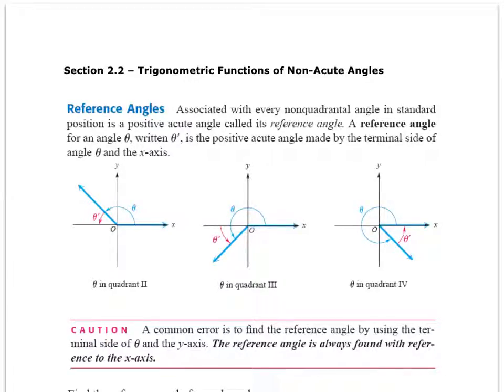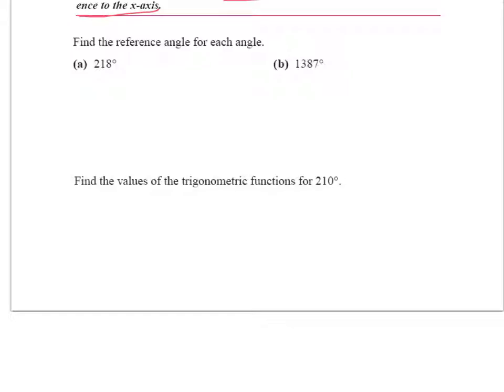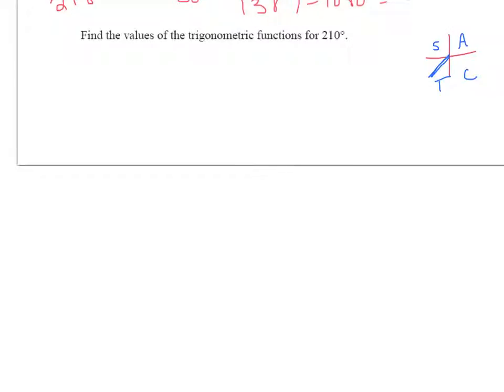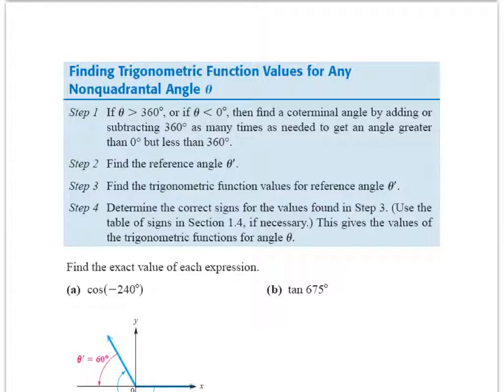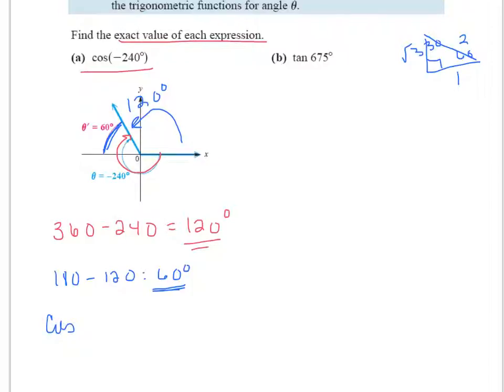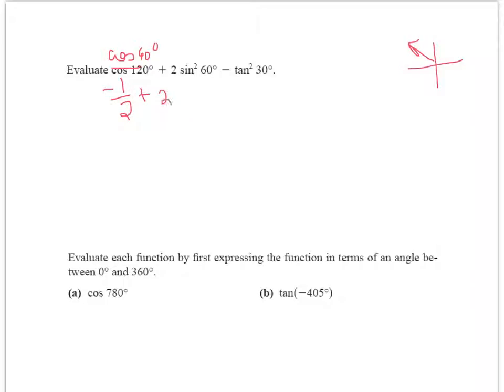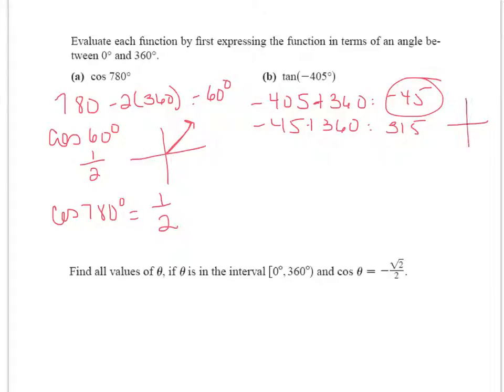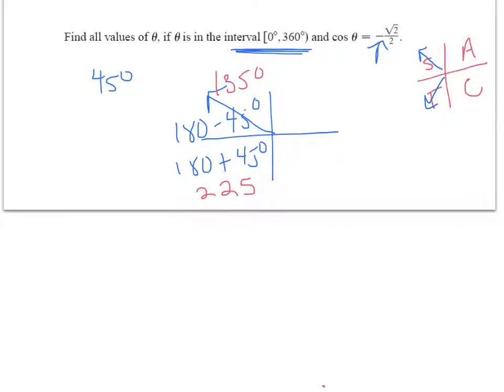mth 113 2.2